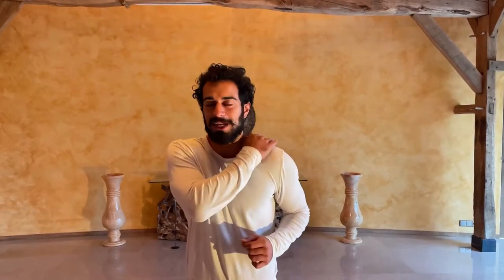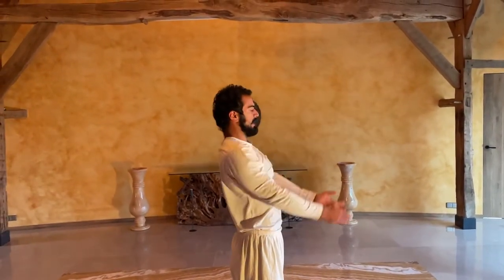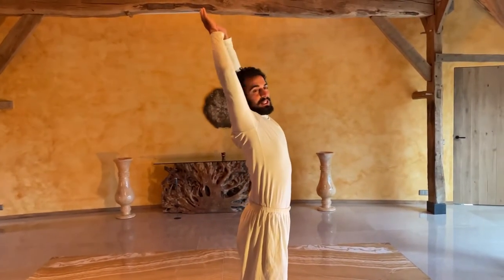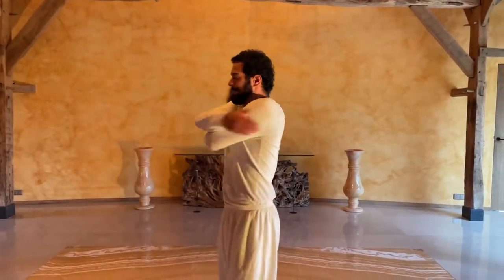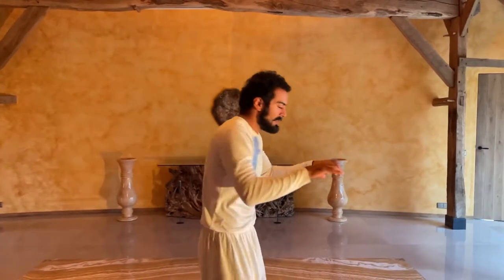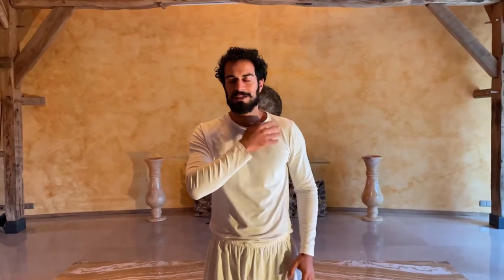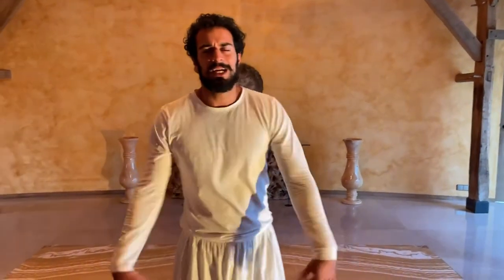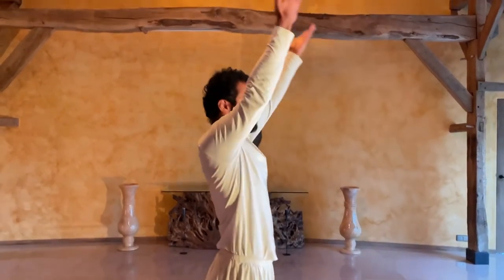How To Fix Shoulder Pain(Yoga Routine)